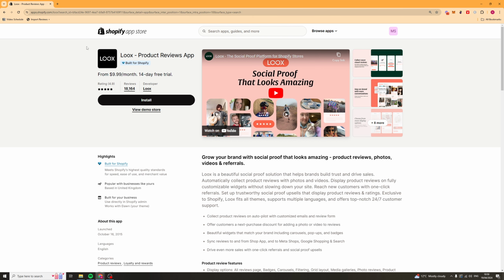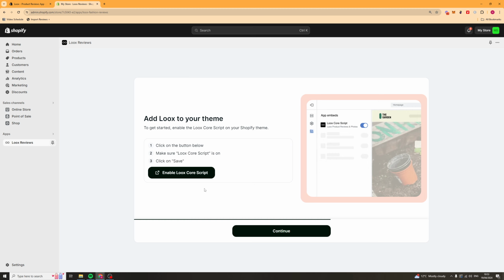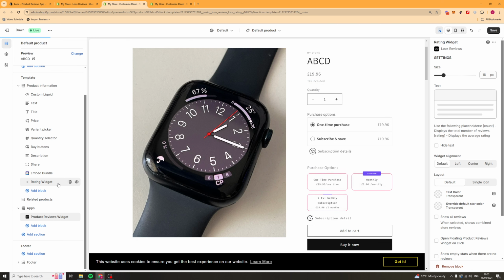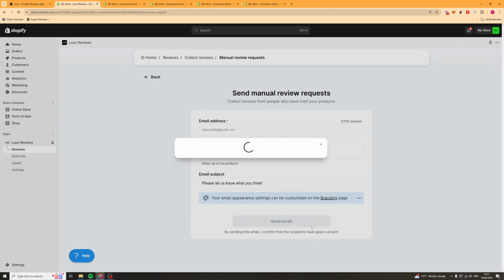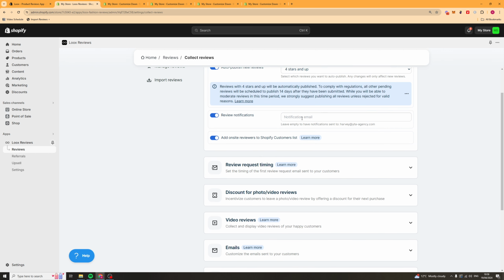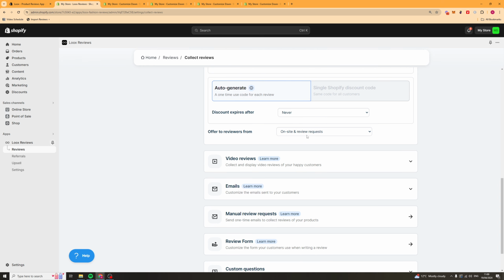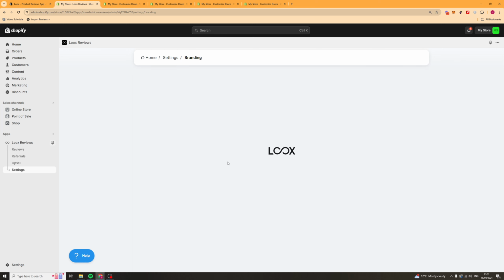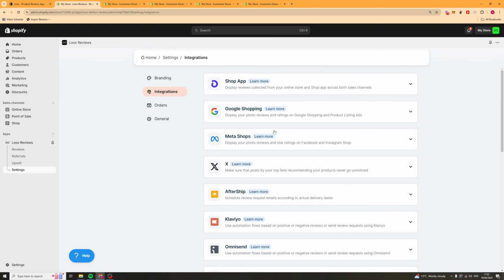Loox ‑ Product Reviews Shopify App Tutorial for Beginners (Full 2024 Guide)